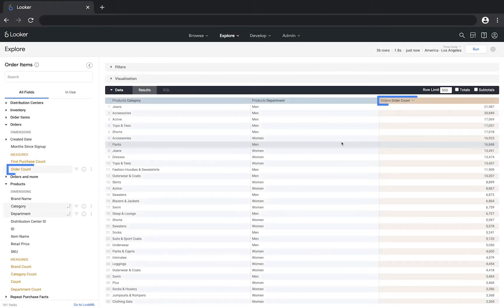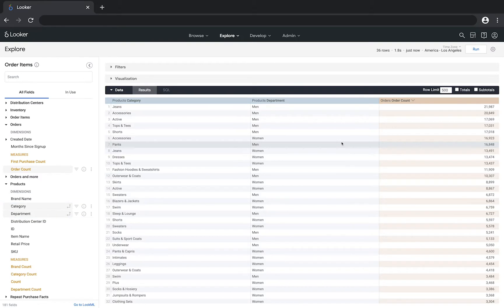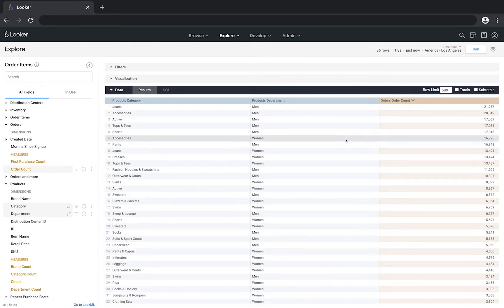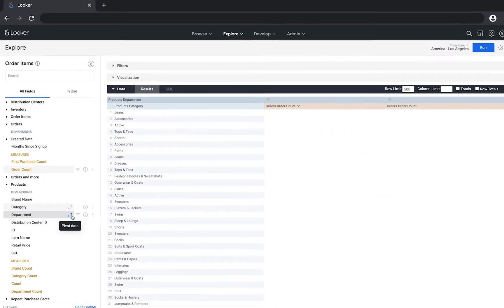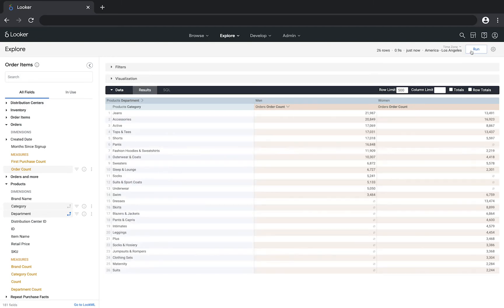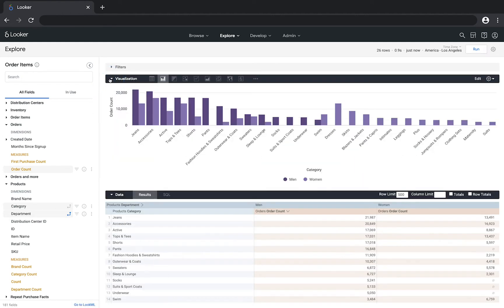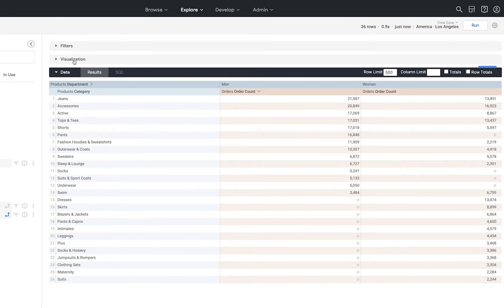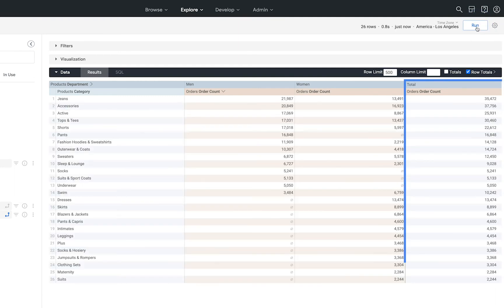Look & Learn - Pivoting and row totals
Use pivots to change how your data is sorted and displayed.